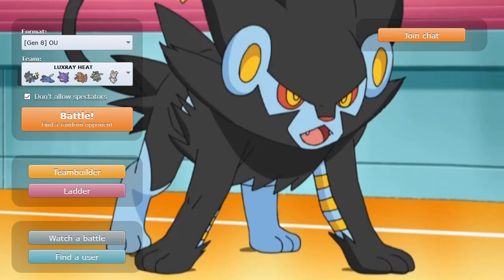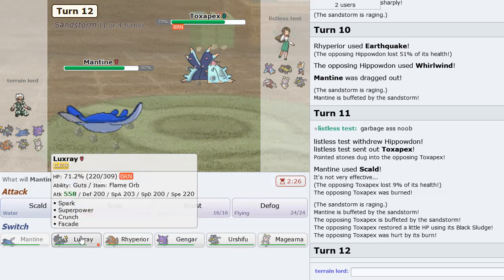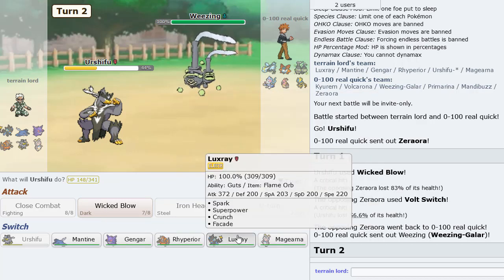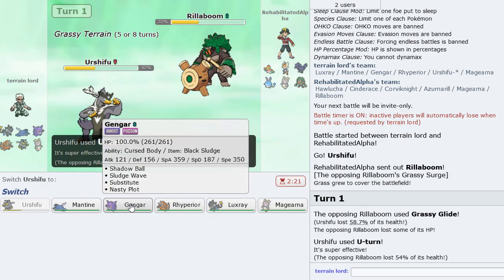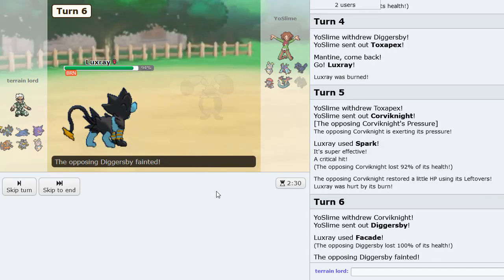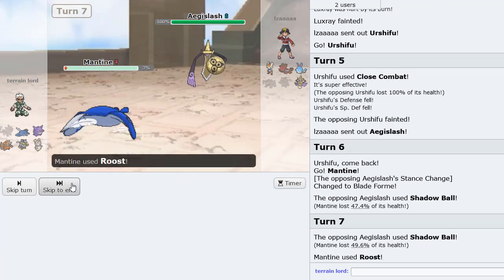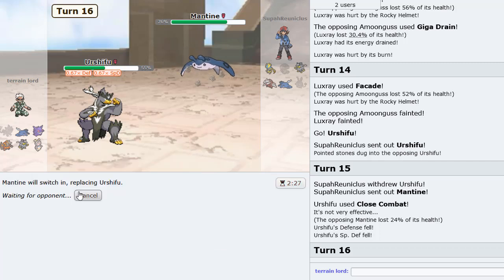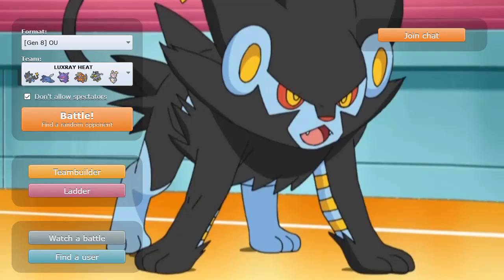GUTS LUXRAY IS INCREDIBLE IN OU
It seems my Lux causes opponents to Ray-ge. Hope you enjoy Guts Spark Luxray in the Pokemon Showdown Sword and Shield OU tier! :]